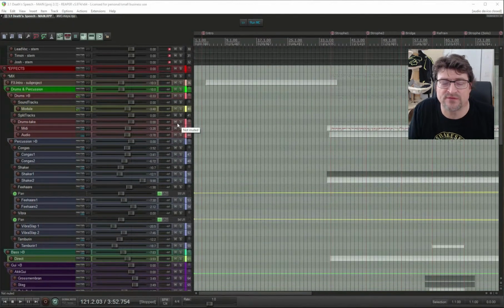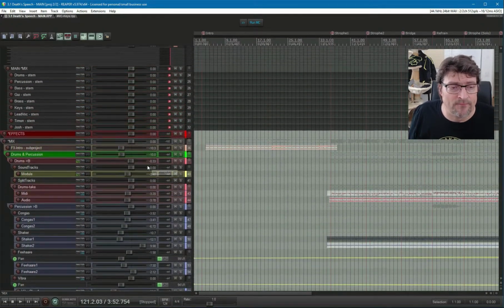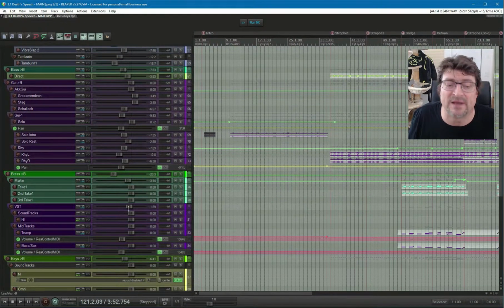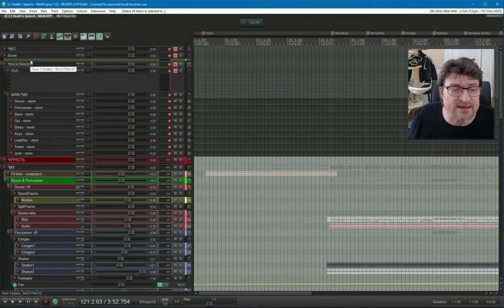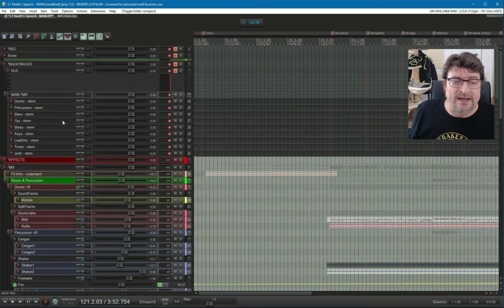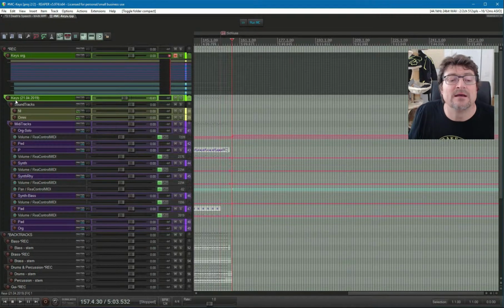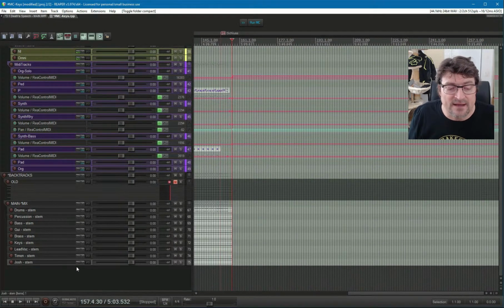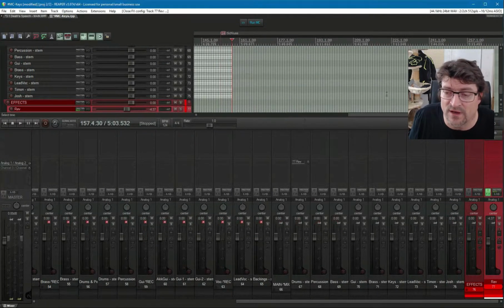MusiCollaboration (MuCol) - Make use of final mix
Once the mix of a song is done in the main-project you might want to use the respective tracks for rehearsing and preparing for live performances. The mix-tracks can be used to create backtracks and they can be copied to the instrument-projects for reference.